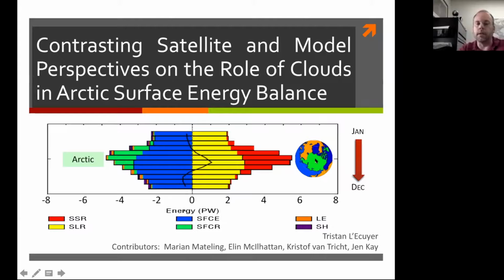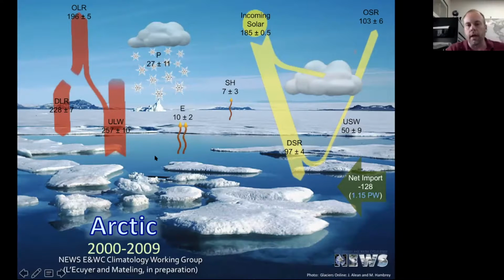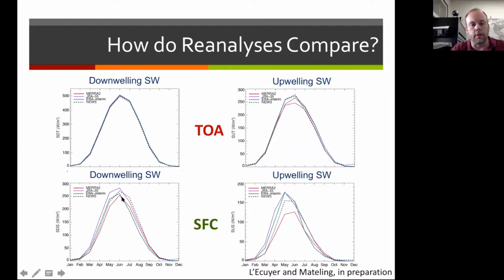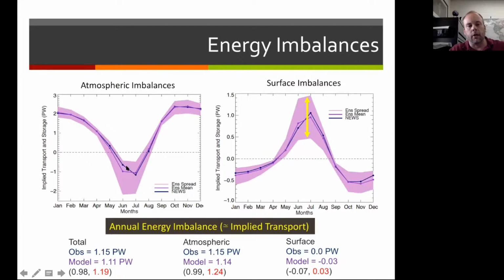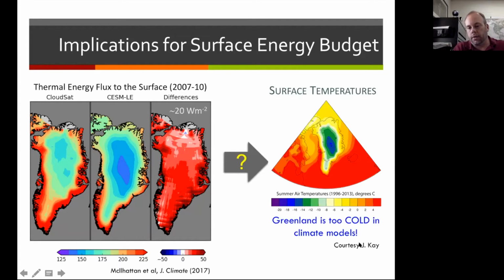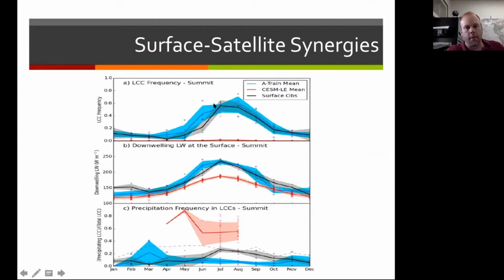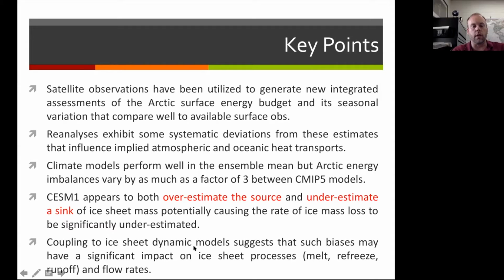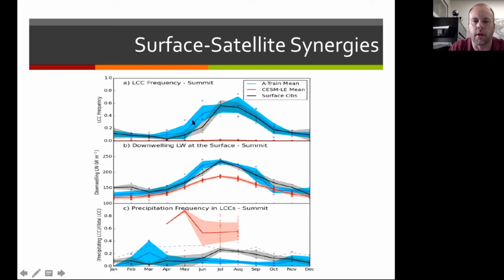Contrasting Satellite and Model Perspectives on Role of Clouds in Arctic Surface Energy Balance